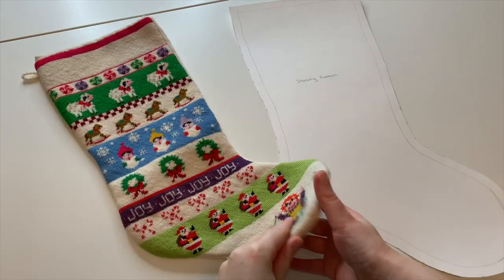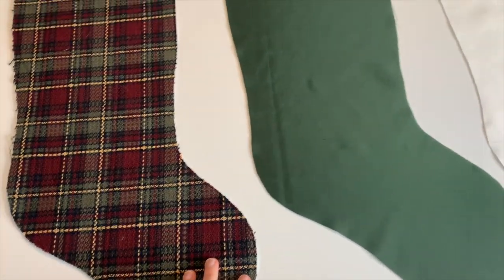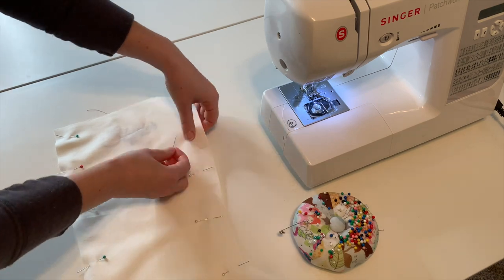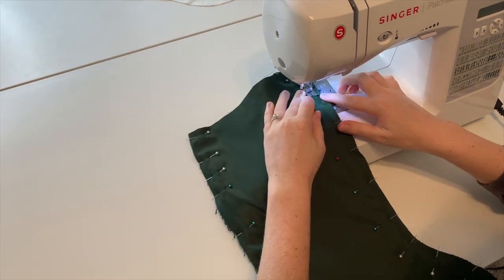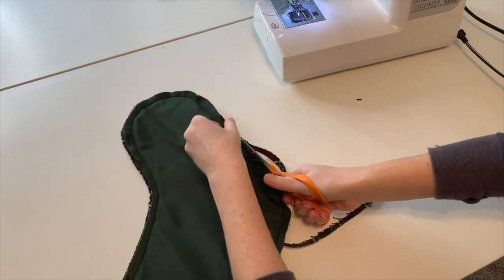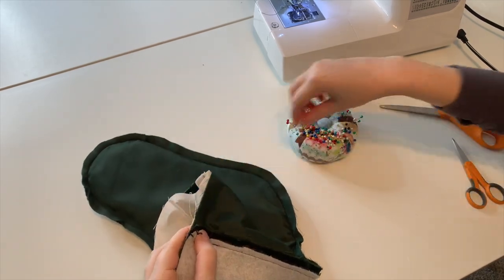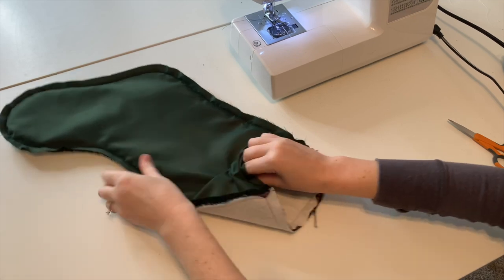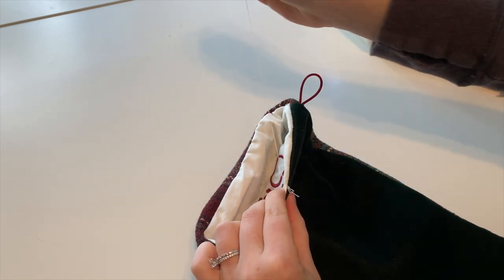HOW TO SEW A SIMPLE CHRISTMAS STOCKING | DIY SEWING PROJECT | FREE STOCKING PATTERN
It's that time of the year! I recently decorated my fireplace mantle and of course, needed to add some stockings. I grew up with a stocking my great grandmother made for me by hand, so for me, I definitely knew I wanted to have some kind of sentimental stocking that I could use in my home every Christmas. For these stockings, my Mom actually wove the main front panel fabric on her loom, which makes these so special to me. Follow along to learn how to sew a simple Christmas stocking to use for years to come!

- 1/2 yd Cotton Fabric
- 1/2 yd Velvet Fabric
- 1/2 yd Lining Fabric
- 1/2 yd Interfacing
- 4" Piece of Cording / Ribbon
- Scissors
- Rotary Cutter
- Cutting Mat
- Ruler
- Sewing Machine
- Thread

❥ Liz